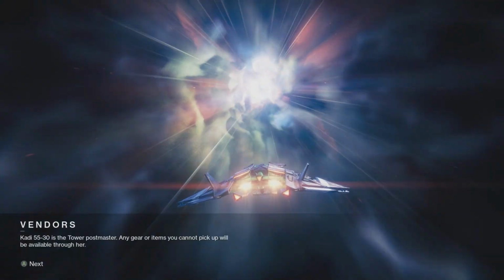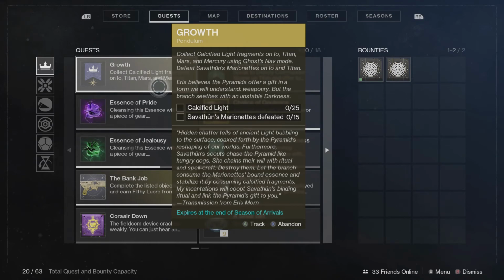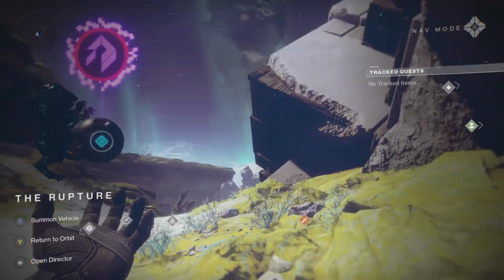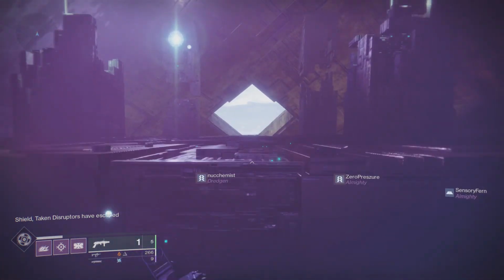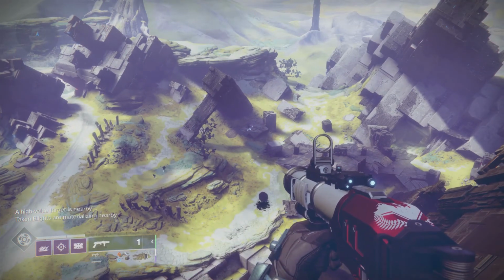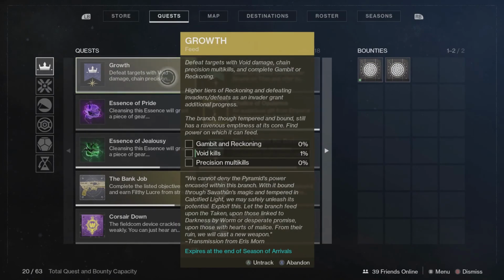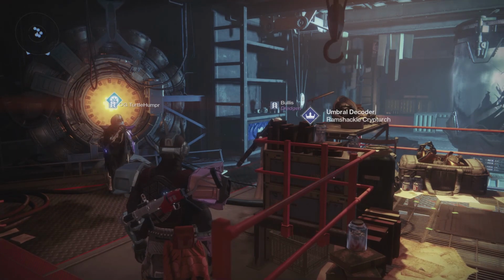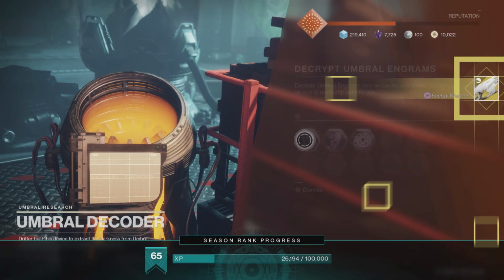A Simple Guide To Ruinous Effigy: Destiny 2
Ruinous Effigy is the new Exotic Quest available in Destiny 2 and is available for all season pass holders. Heres a not so complicated quide on what steps youll come cross while trying to complete this quest.